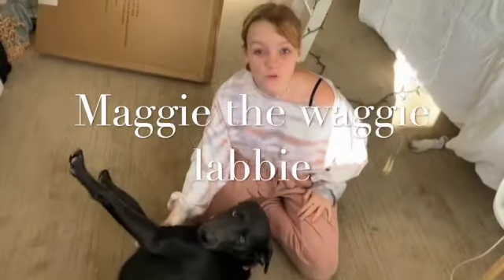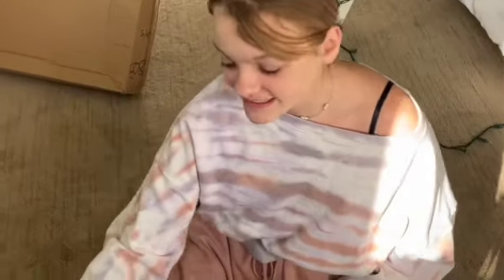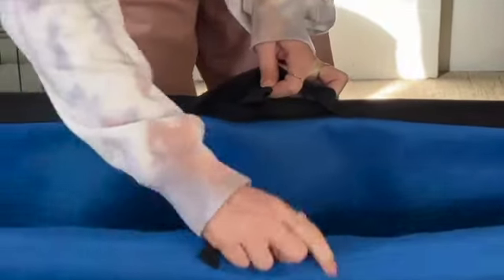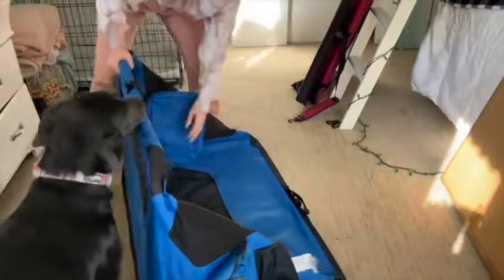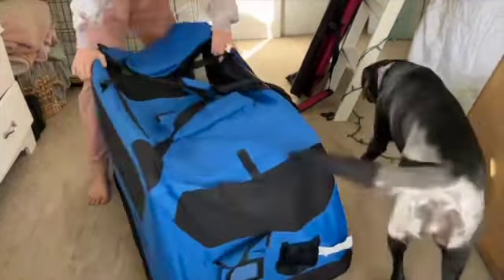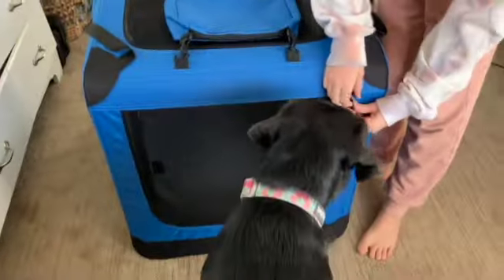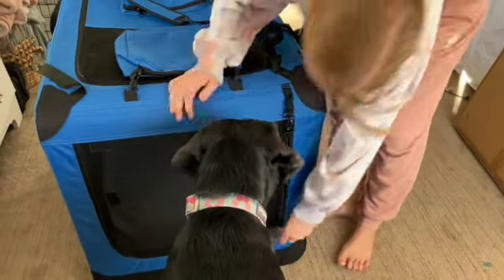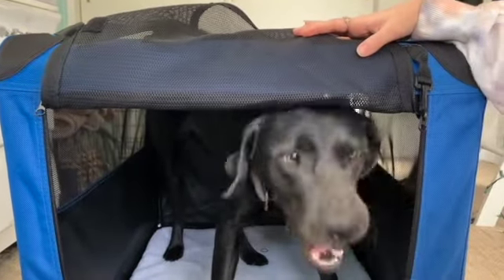Unboxing + Build | Amazon Basics Folding Portable Soft Pet Dog Crate Carrier Kennel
kennel unboxing labrador hey peoples in this weeks video we UNBOXED a NEW kennel for Maggies sister! MAGGIE LOVED IT here's a link to the kennel HIGHLY RECOMMEND!